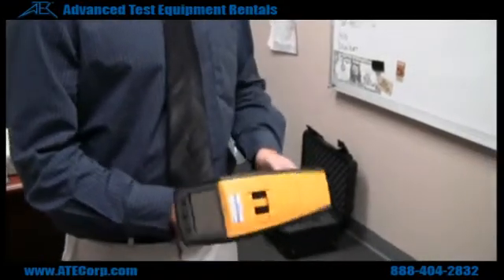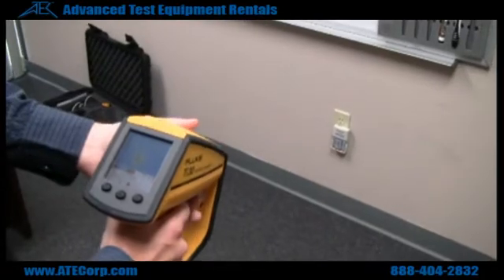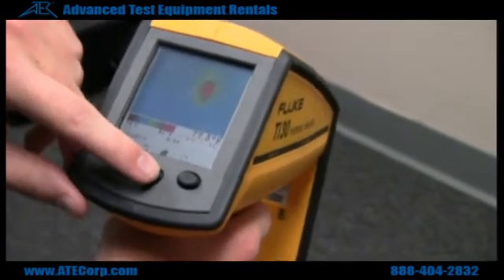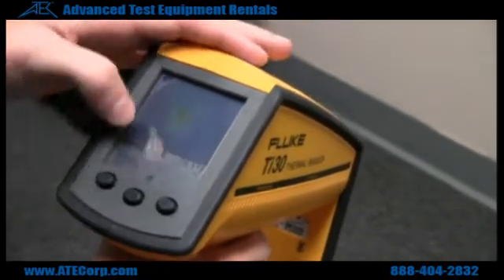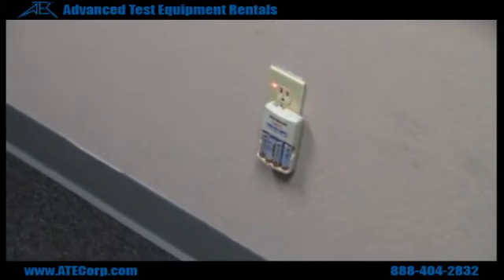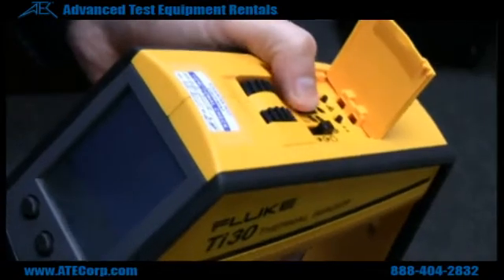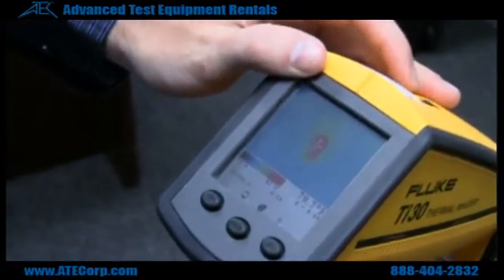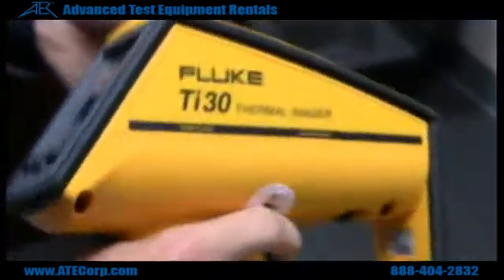Overview of the Fluke Ti30 Thermal Imager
The Fluke Ti30 Thermal Imager is a simple point and shoot thermal imager. Several features will allow you to capture accurate images and data for many applications.